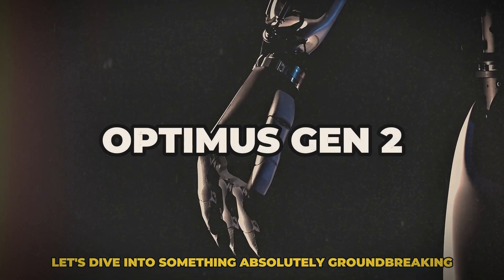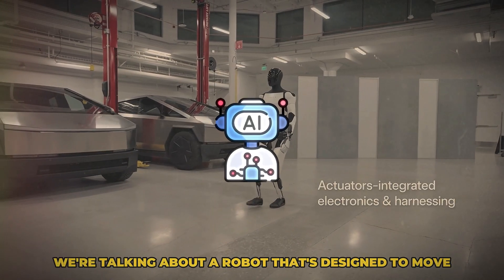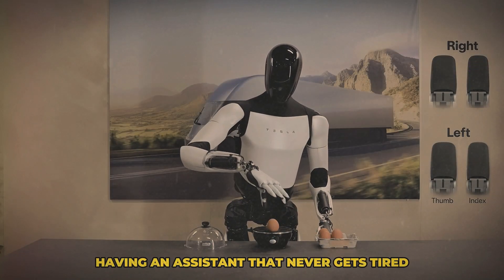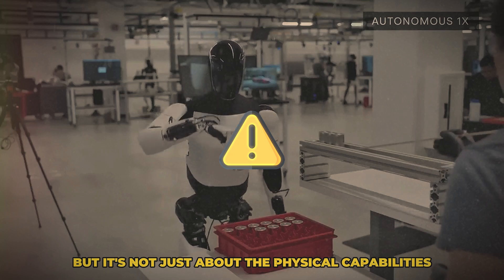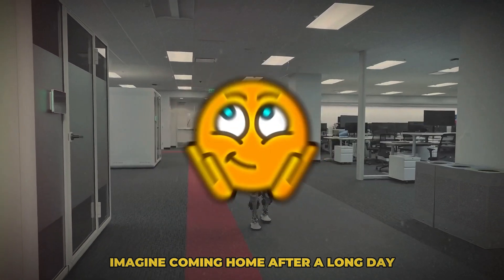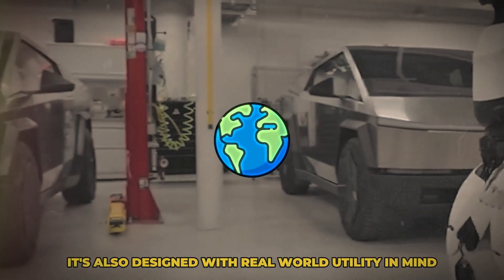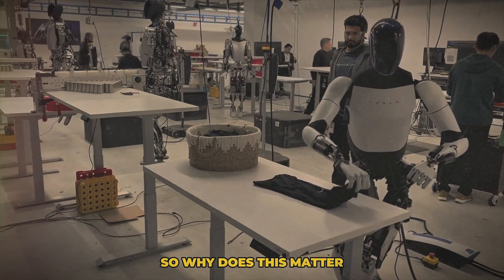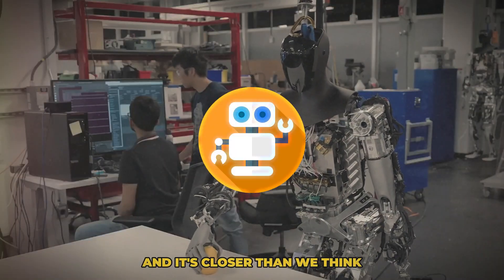Optimus - Gen 2 | Humanoid Robot | AI Robots For Everyday Use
The Optimus - Gen 2 is an advanced humanoid robot developed by Tesla, designed to perform a wide range of tasks autonomously.